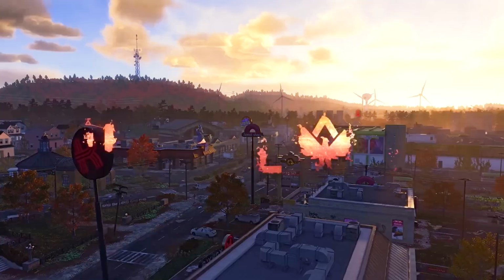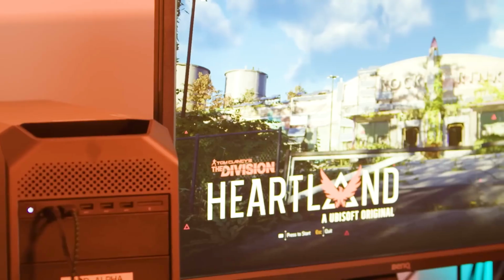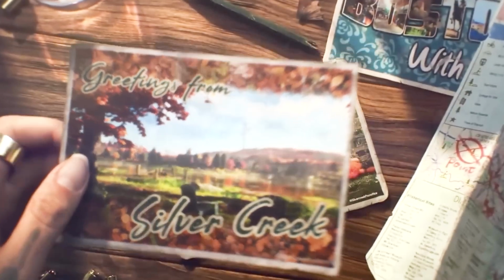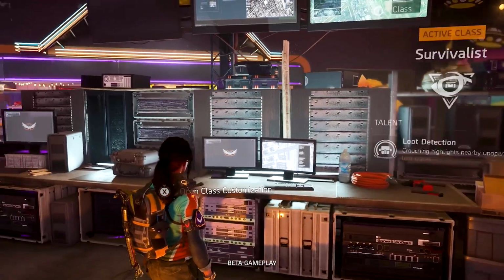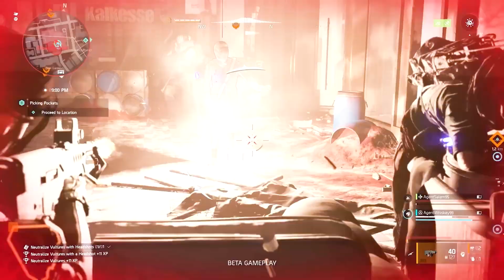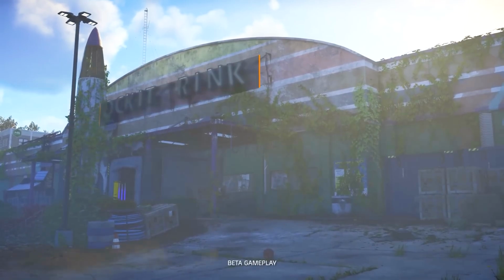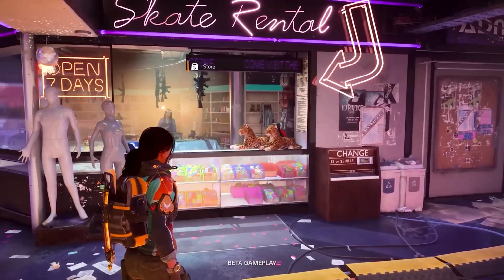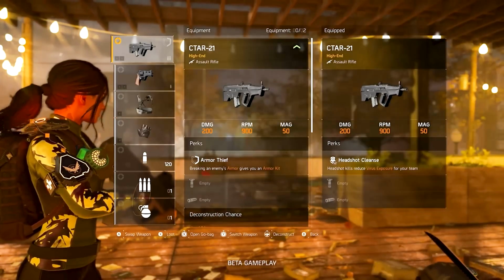The Division Heartland - Official Dev Overview Gameplay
The Division Heartland: Everything You Need to Know

The Division franchise is expanding with a new free-to-play game called The Division Heartland, and in this video, we'll cover everything you need to know about it.

First off, we'll explain what Heartland is and what kind of game it aims to be. While it shares the same post-pandemic world as the previous games, it'll be a different type of experience that's designed to be accessible to a wider audience.

We'll then go over the game's setting, which takes place in a small town in the American Midwest. This setting is new to the franchise, and we'll discuss what kind of challenges players can expect to face in this new environment.

We'll also cover the gameplay mechanics, including how Heartland differs from the previous games in terms of its progression system, open-world activities, and more.

Additionally, we'll talk about the game's development, including the fact that it's being made by a separate studio from the main Division team, and what this could mean for the game's content and direction.

Finally, we'll touch on the release date and platforms, as well as how players can get access to the game when it does release.

If you're a fan of The Division series or just curious about what The Division Heartland has to offer, then be sure to watch this video for all the latest information on this upcoming game.

Source:
IGN:

The Division Heartland, an upcoming free-to-play, PvEvP focused, survival-action shooter game. Watch as the team gives a breakdown about your objective, the story, gameplay, base of operations, playstyles, classes, and more.